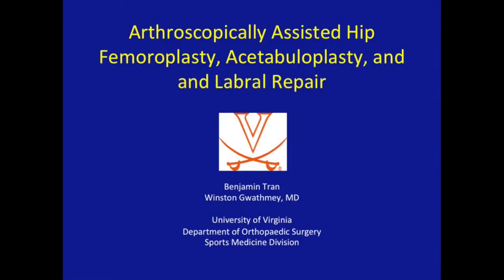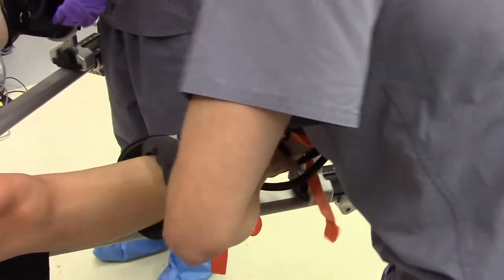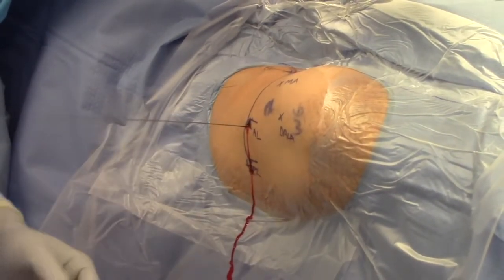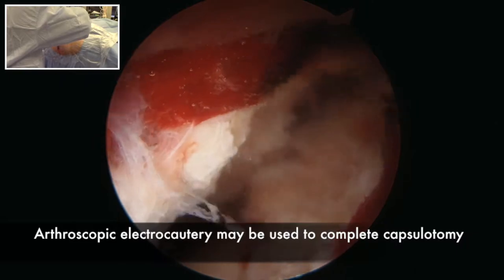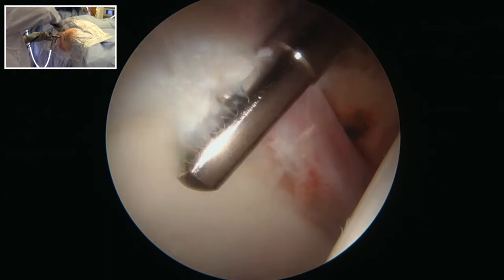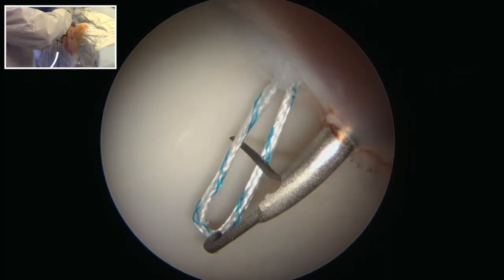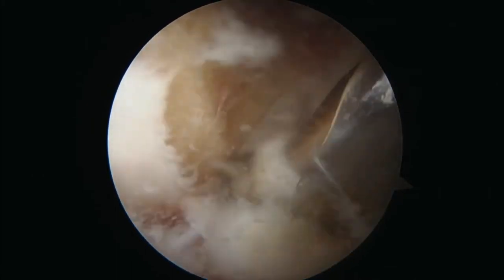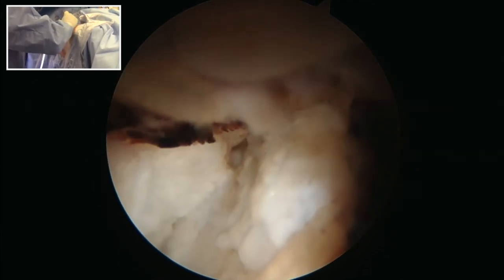Hip arthroscopy basics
This is a brief video demonstrating some tips on performing a safe and effective hip arthroscopy for Femoroacetabular impingement (FAI).  Table set-up, positioning, portals, and surgical technique are described.